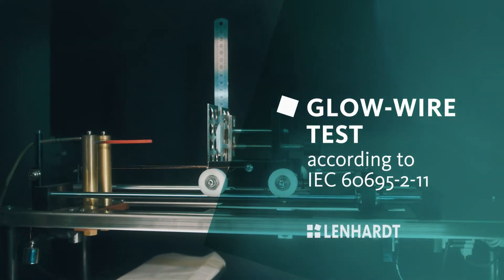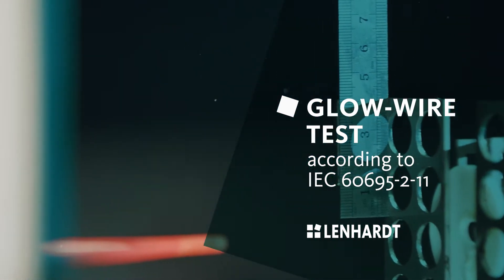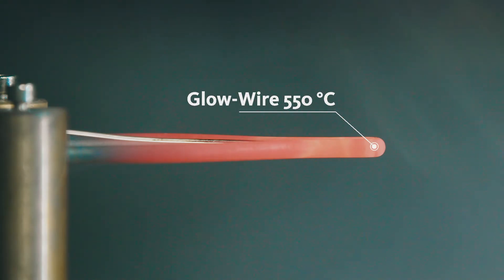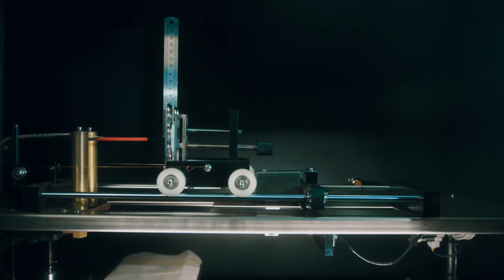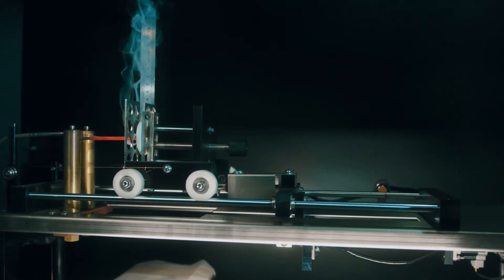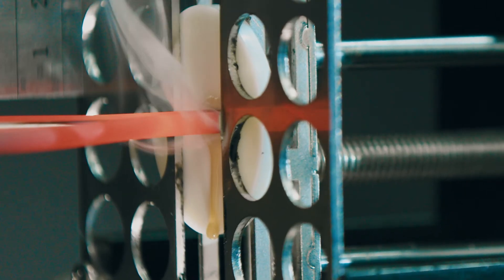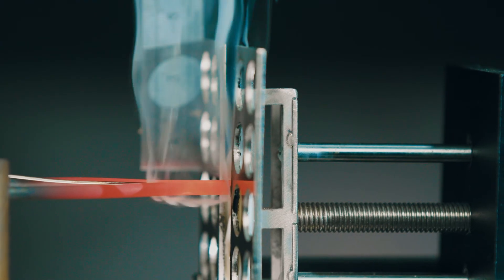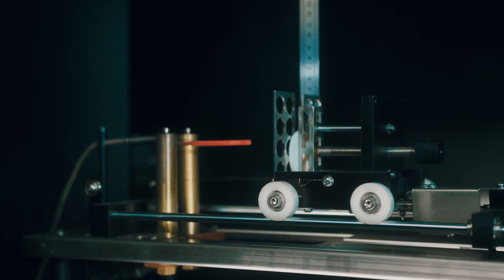Glow Wire Testing IEC 60695-2-11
In the following video we show the test setup according to IEC 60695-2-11 for testing the flammability of end products). These are an essential part of product safety. Find out more in the video!